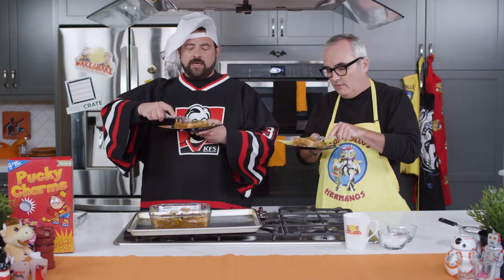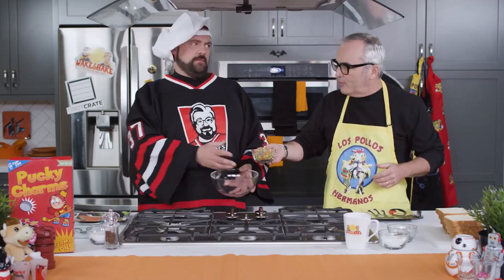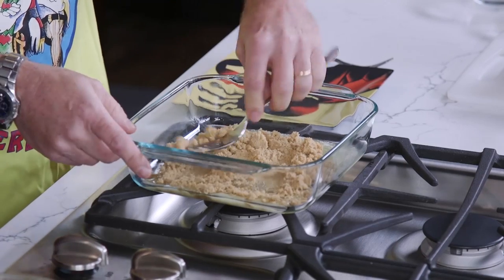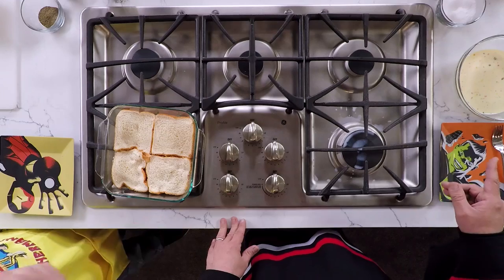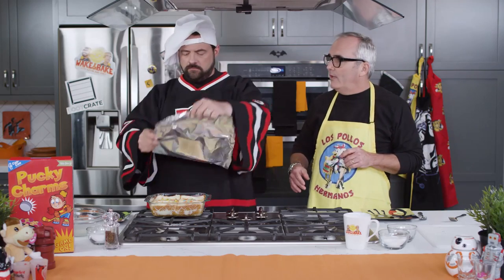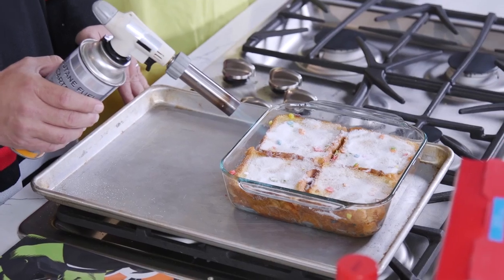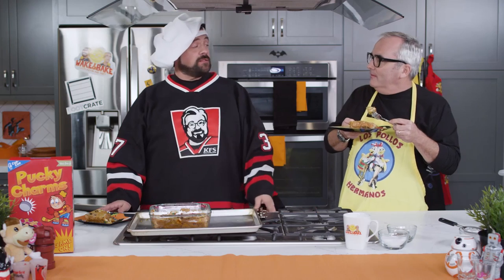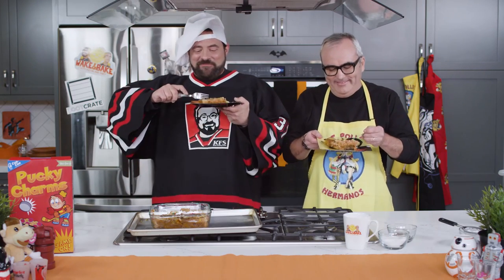WAKE & BAKE WITH KEVIN SMITH AND ANDY MCELFRESH - FRENCH TOAST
Today's episode: Baked Cereal Milk French Toast!

Wake & Bake with Kevin and Andy is a hilarious new cooking series - brought to you by the folks at Loot Crate - where Kevin Smith (Clerks, Dogma, Jay and Silent Bob) and Andy McElfresh (White Girls, Tonight Show, The Keenan Ivory Wayans Show) create gourmet dishes made for even the most culinarily challenged chef.